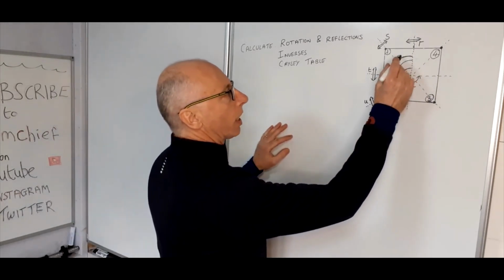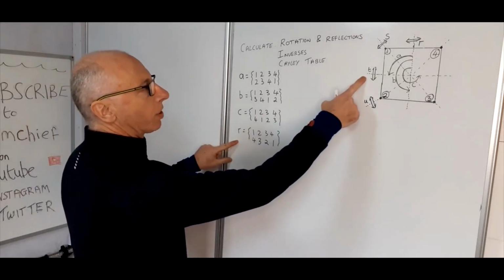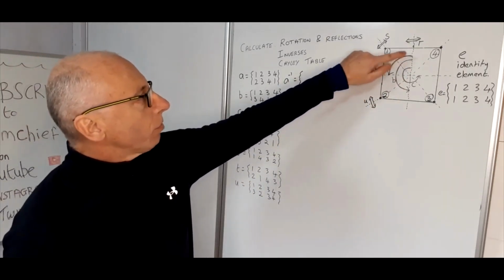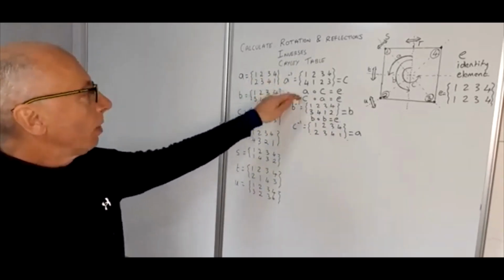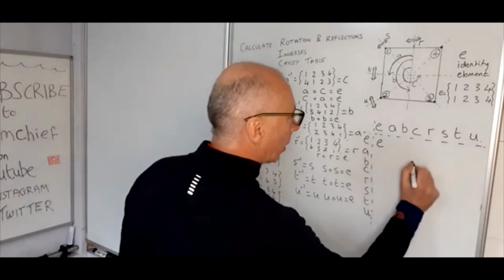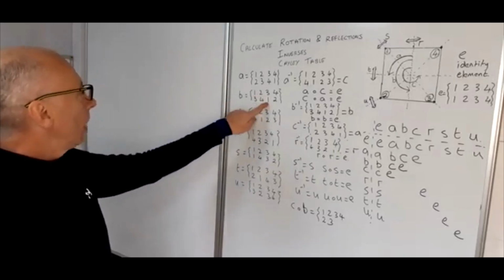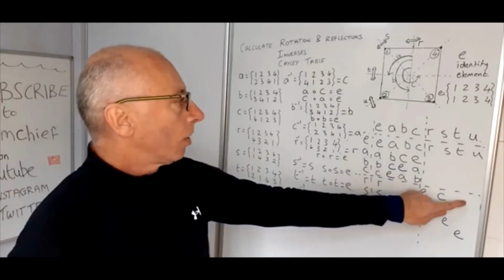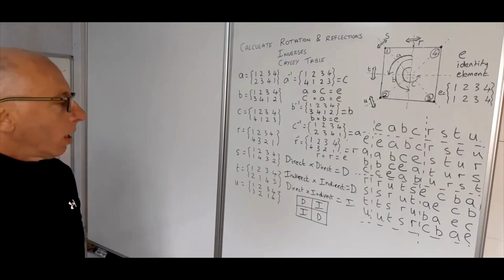Group Theory Symmetries of a Square and Caley Table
In this tutorial we look at finding the rotational and reflection symmetries on a square of the 4 points of the vertices.
We use the two line permutations to find the composite symmetries
Then we look at finding the inverses which is an indicator of the identity element 'e'
Followed by the Caley Table